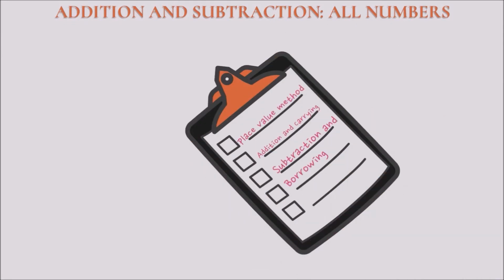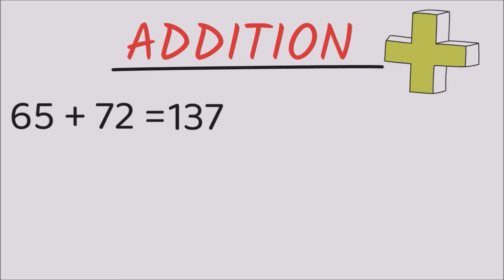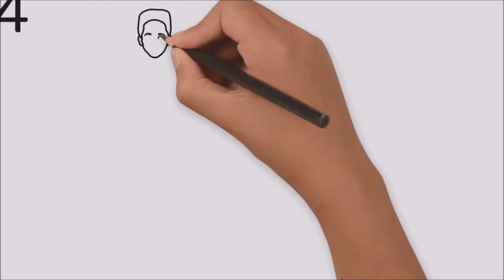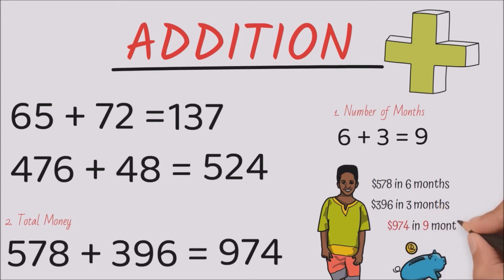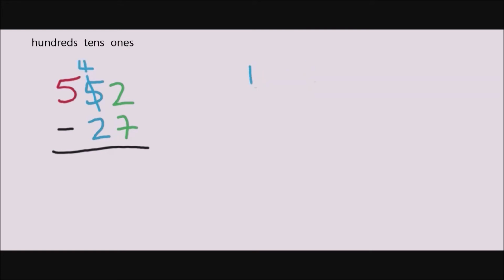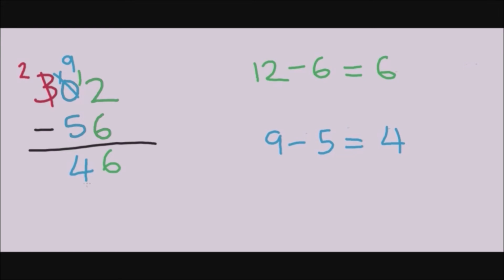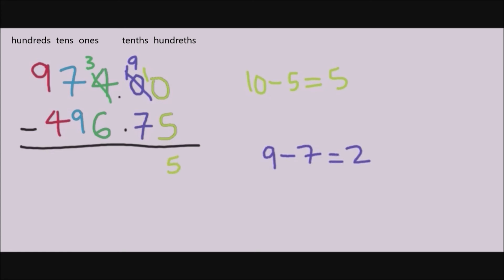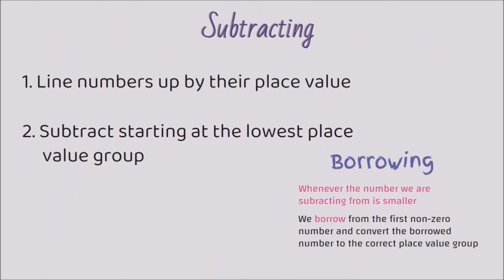Addition and Subtraction - all numbers | Vol. 1 Chapter 6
Hey guys, thanks for tuning in to today's video! Today we continue to look at addition and subtraction by using the place value method on all numbers. We learn how to add and carry digits as well as how to subtract and borrow digits. There are also some exercises to try on your own, but not to worry! I'll be sharing with you the answers ahead of next week's video.